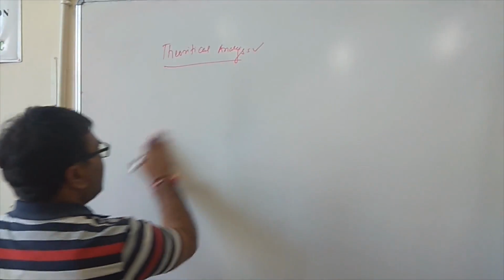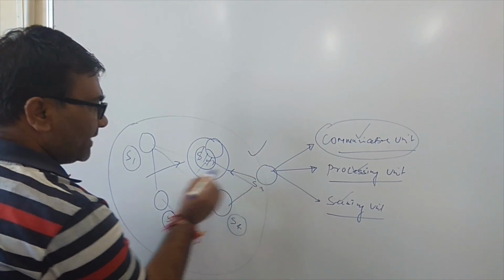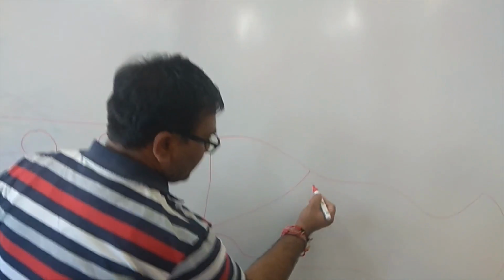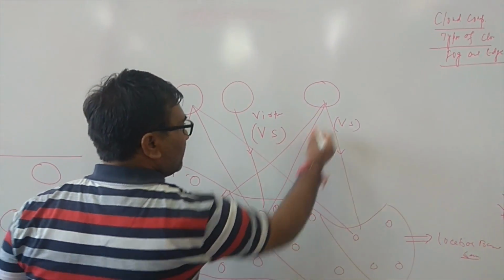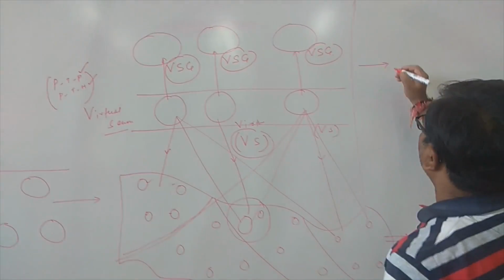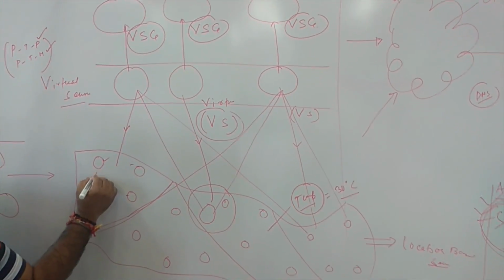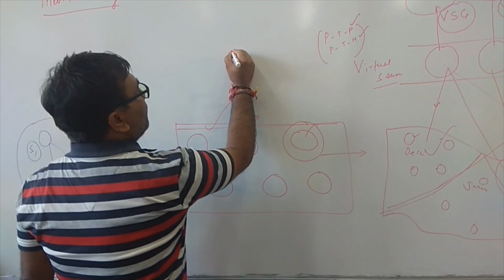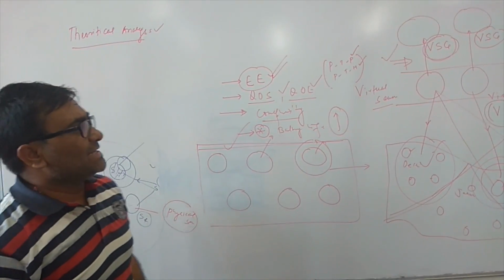Sensor on Cloud Part 1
Sensor on Cloud for IoT Prospective